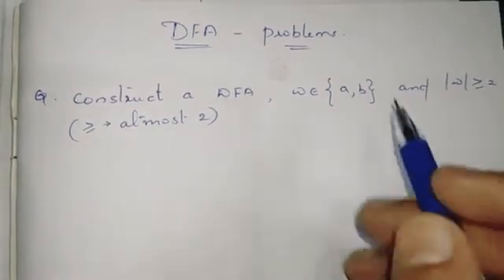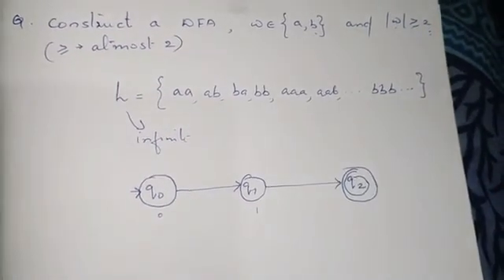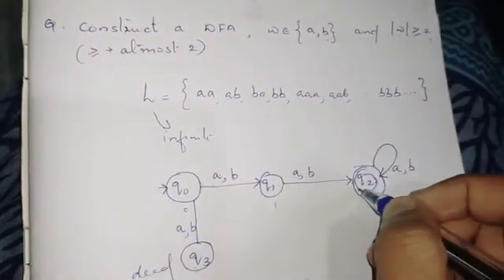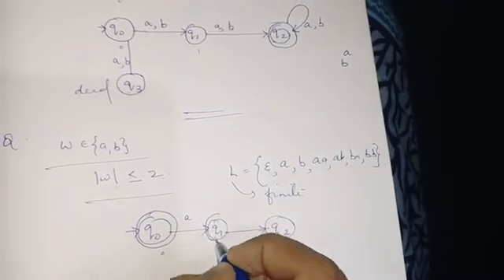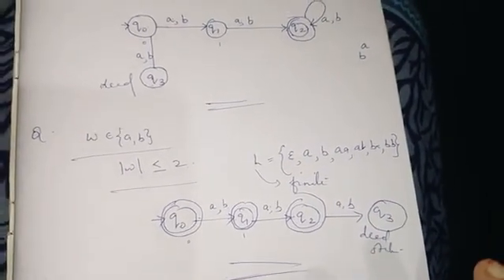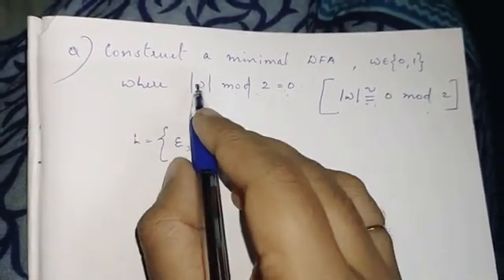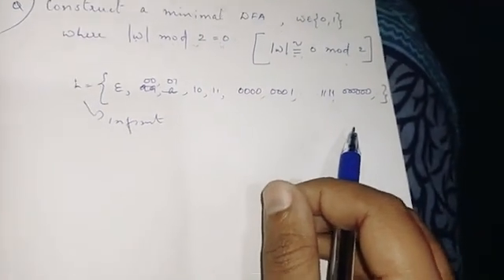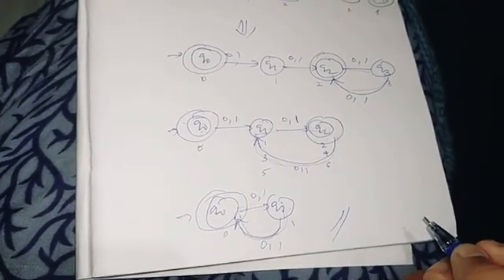5) DFA - CONSTRUCTION (problems) - # ToC Lecture 05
Ktu S5 CS 301: ToC - Module 1